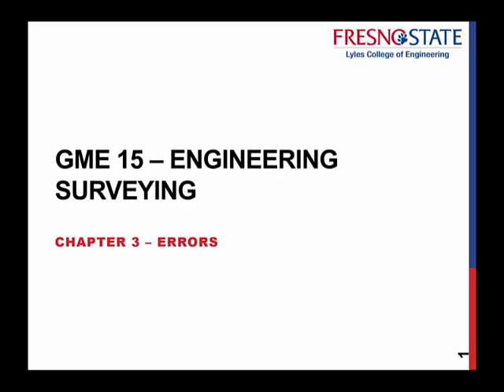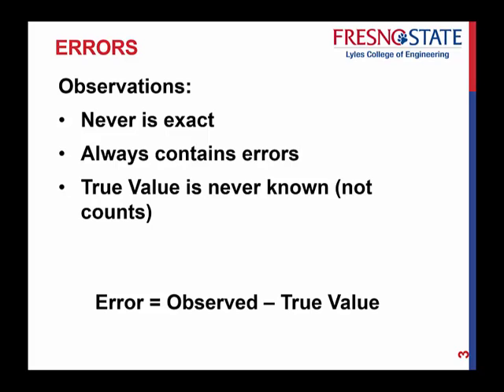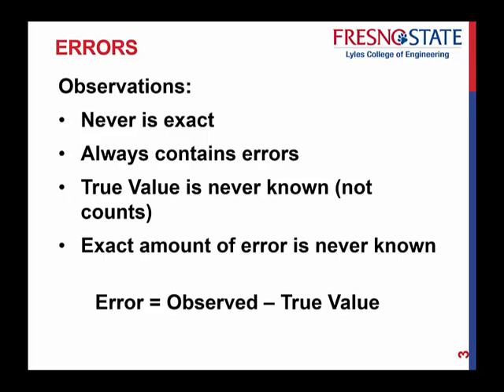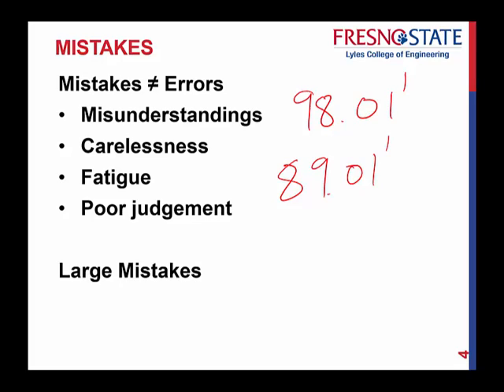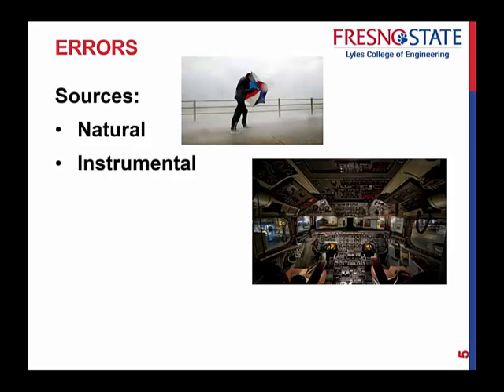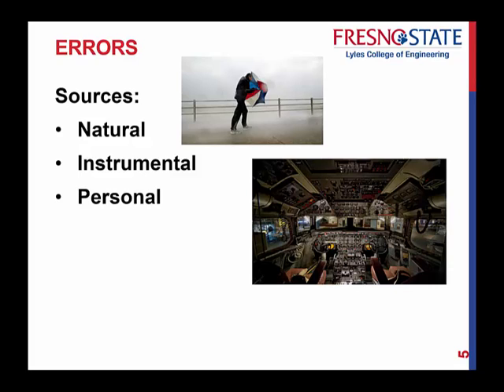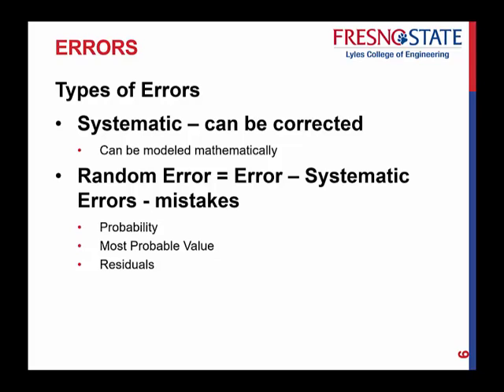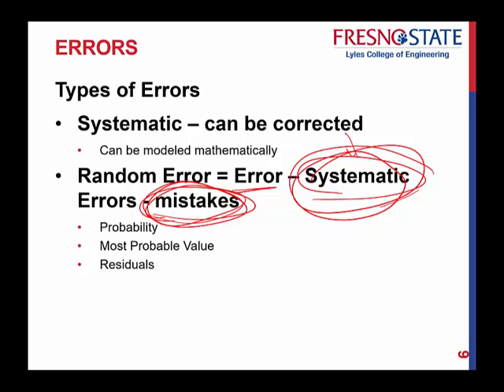Error Theory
errors, mistakes, sources of errors, types of errors